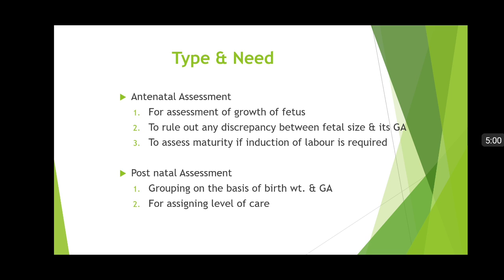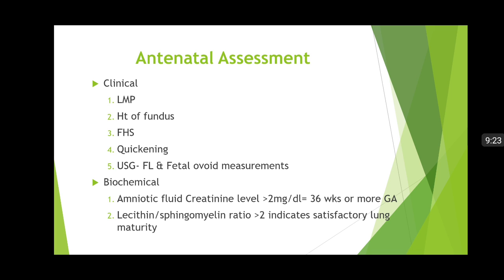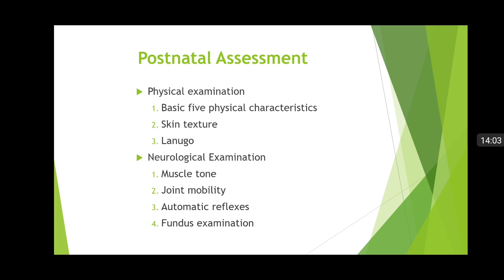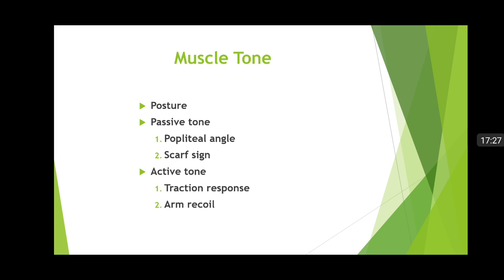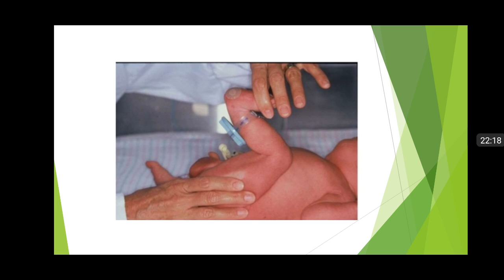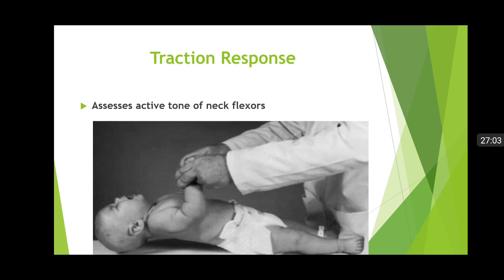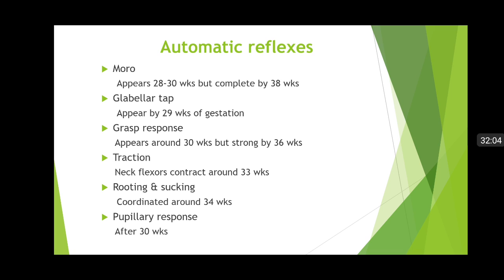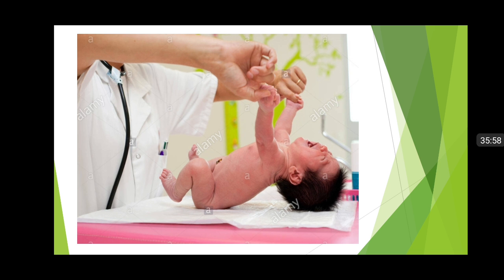Gestational Age Assessment || Accurate estimation of weeks of gestation || Neurological Examination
In this lecture exact estimation of gestational age is discussed. Various signs like square window test, popliteal angle, scarf sign, arm recoil etc. Also various reflexes like Moro, rooting, sucking, glabellar tap etc. and their age of appearance and use for assessment of gestational age is discussed